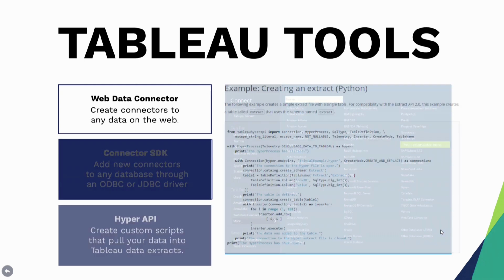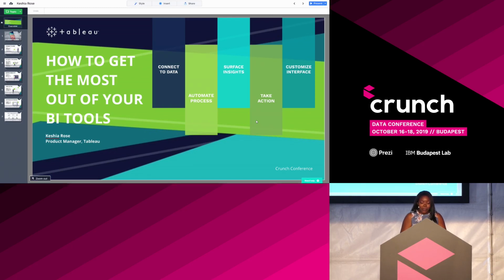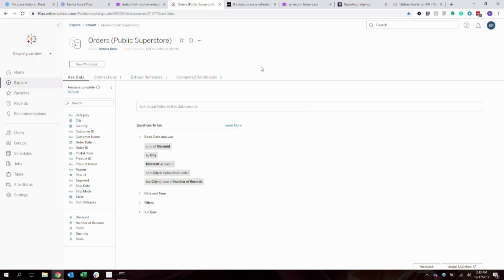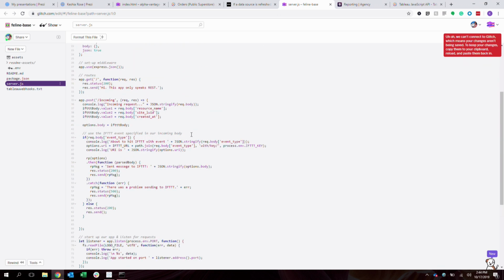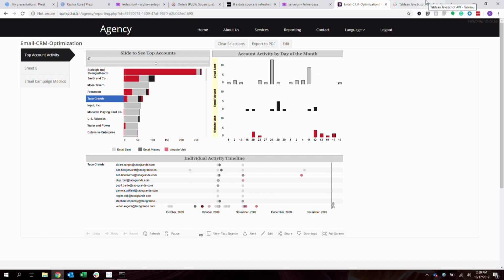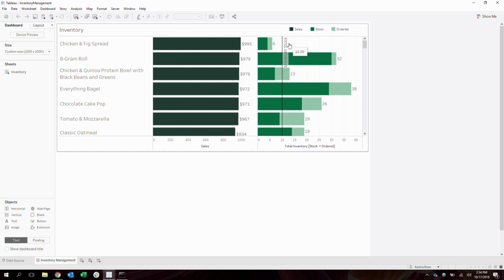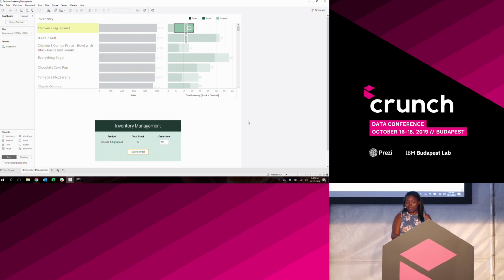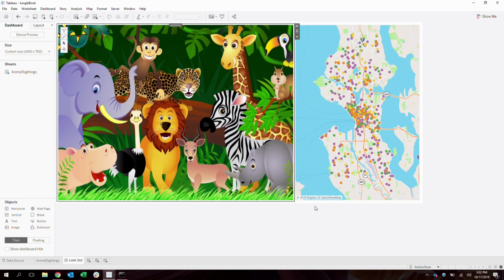How to Get the Most Out of Your BI Tools - Keshia Rose | Crunch 2019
📬 Sign up to our newsletter so you won't miss the updates about the next Crunch Data Conference

When it comes to data analytics, having a great BI tool is only part of the picture. Whether it’s connecting to unique data sources, embedding insights where you already work, automating processes and flows or customizing features; going beyond what comes in the box can make your BI tool a perfect fit for your business. As data analytics becomes more mission critical, being able to customize and seamlessly integrate your analytics with your business processes and other 3rd party systems can take your analytics strategy to the next level. After attending this talk you’ll know how to leverage your investment in analytics by integrating, customizing, automating, and extending your BI tool to fit the specific needs of your organization.